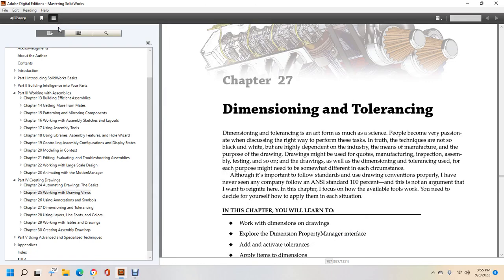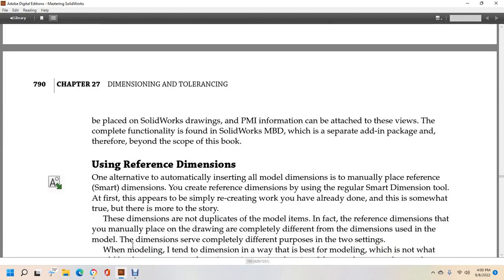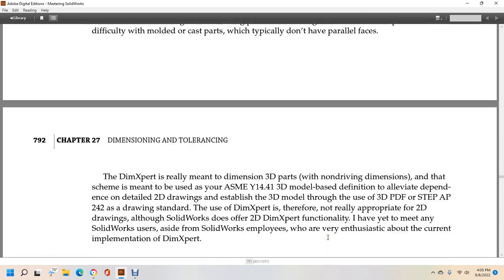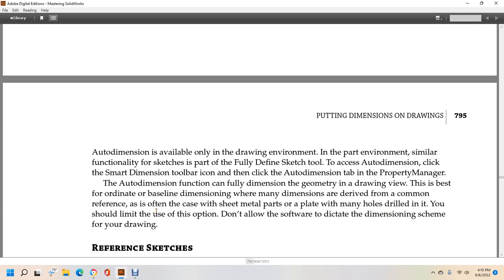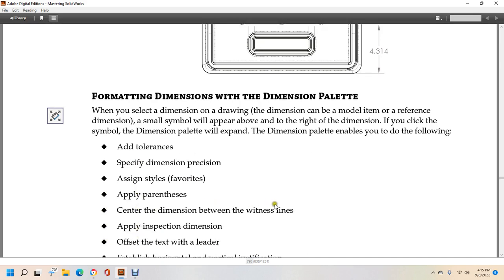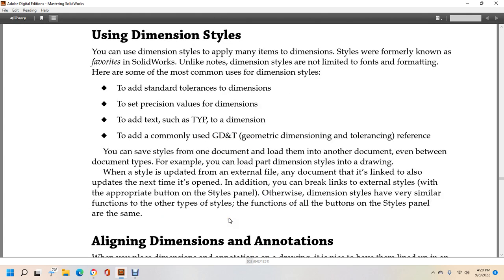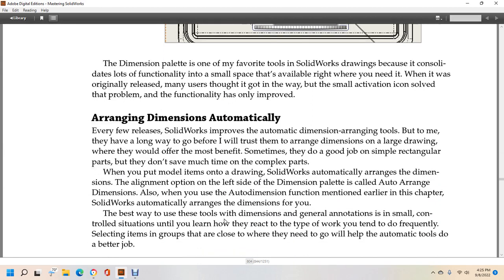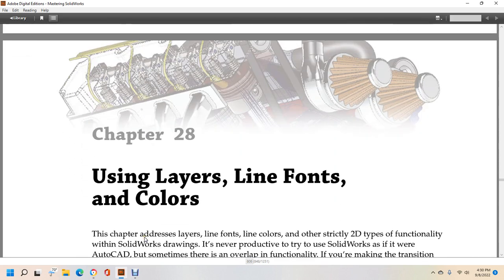MASTERING SOLIDWORKS CH27 DIMENSIONS AND TOLERANCING